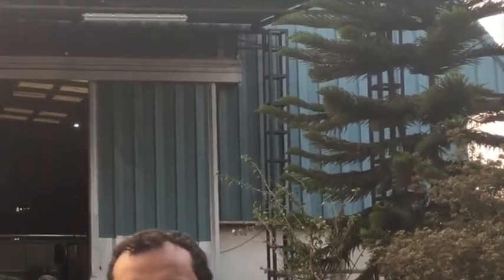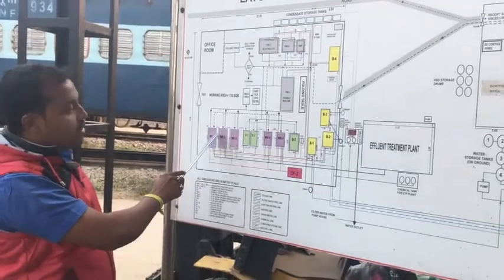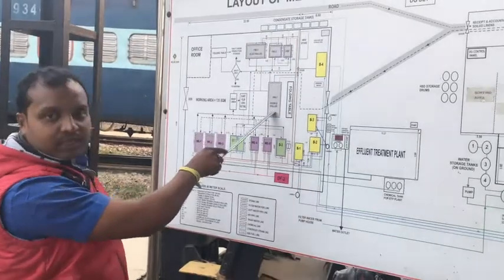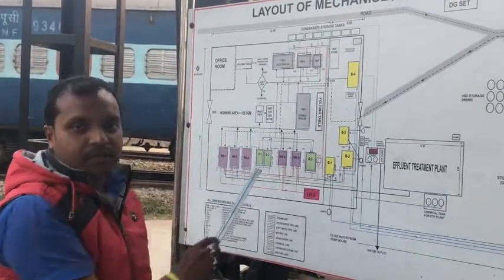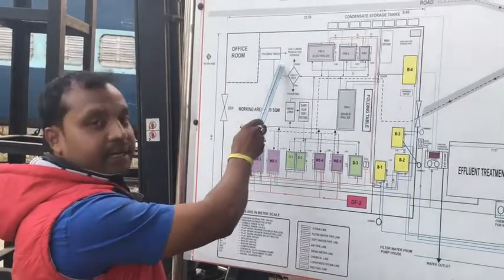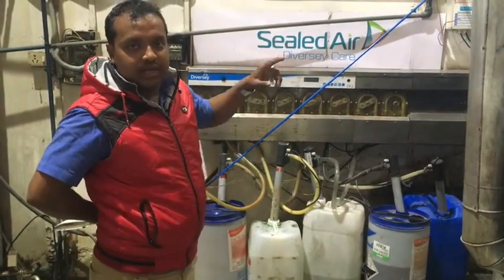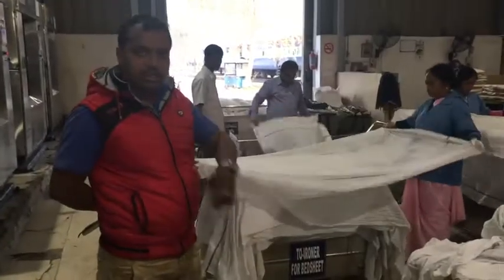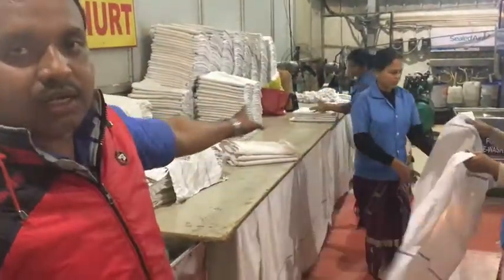MECHANISED LAUNDRY SYSTEM at Guwahati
A short study on mechanised laundry system at Kamakhya in the Coach Maintenance Depot GHY.